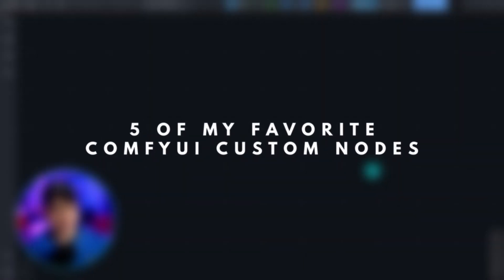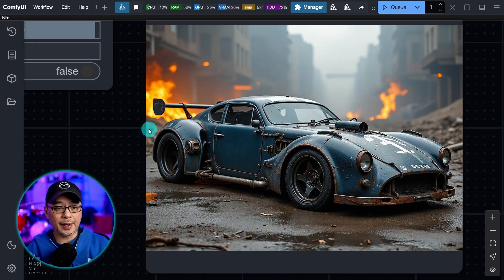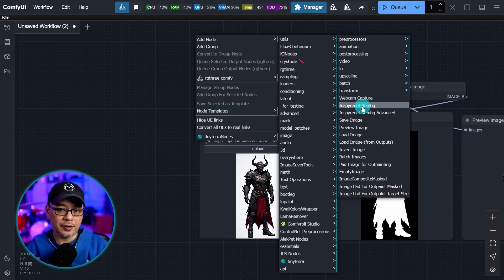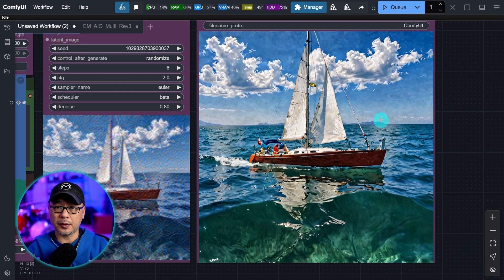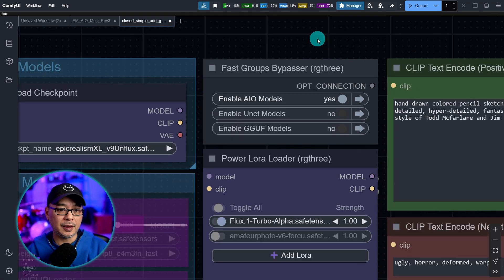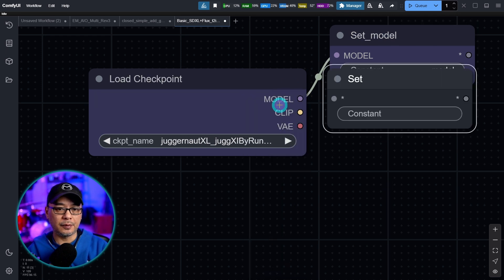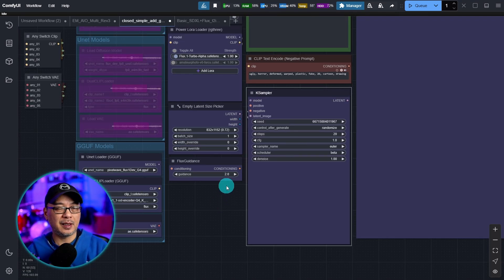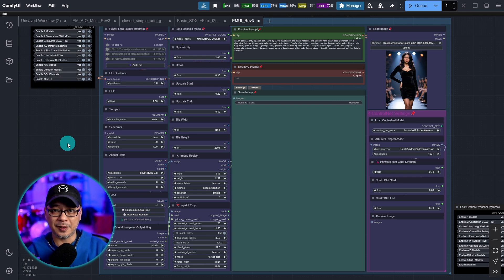5 Of My Favorite Comfyui Custom Nodes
5 Of My Favorite Comfyui Custom Nodes. In today's video I wanted to share some nodes that I've been using quite a bit lately, they are simple to use and very practical too. There are many workflows out there that over complicate simple processes and that's what I often look for. I hope these custom nodes will be useful for you as well!

⏲Time Stamps
0:00 Crystools resource monitor
1:03 Lama remover (Object remover)
1:47 Inspyrenet Rembg (Background remover)
2:52 AlekPet (Draw tool)
4:55 KJNodes (Set & Get Nodes)